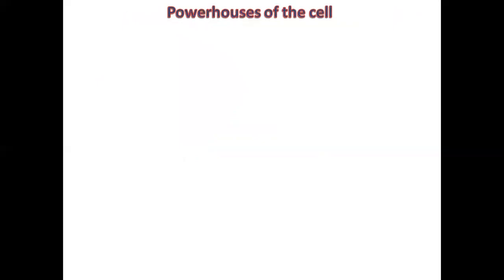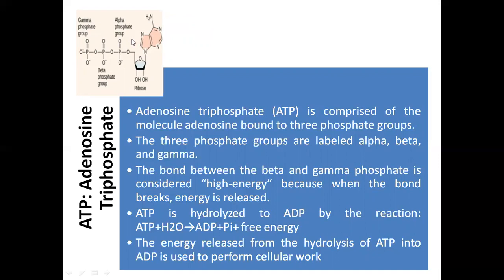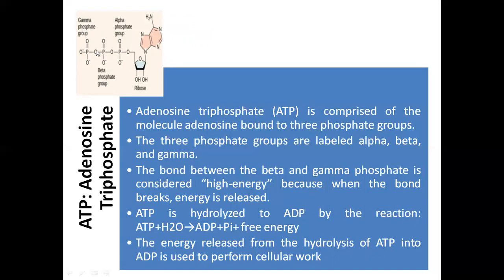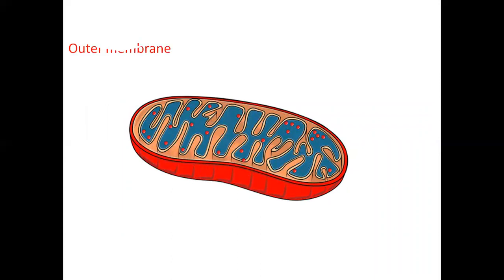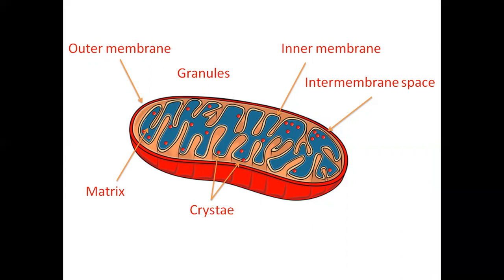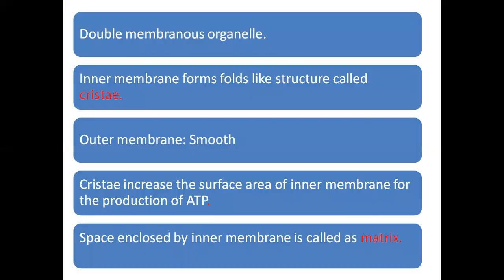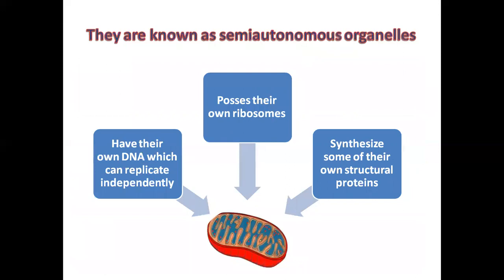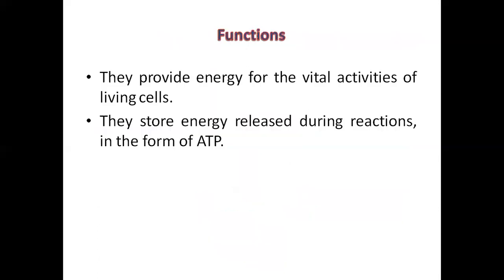fundamental unit of life: cell (Mitochondria)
Fundamental unit of life: cell, cell organelle: Mitochondria- Basic structure and functions